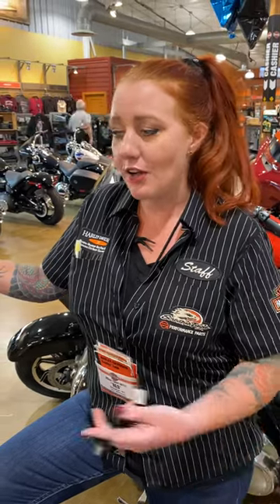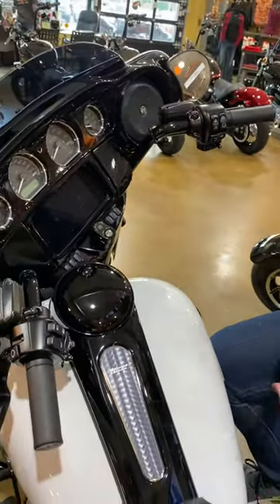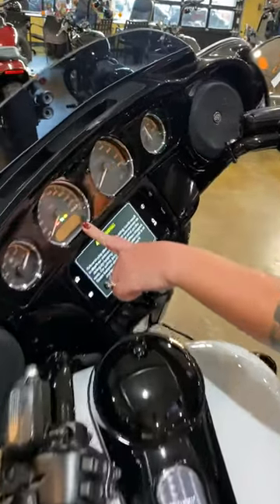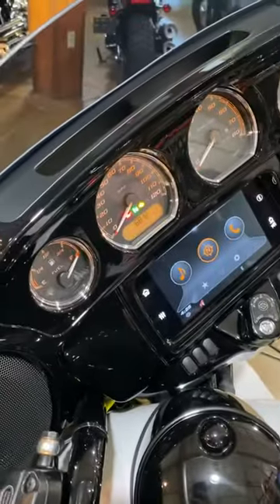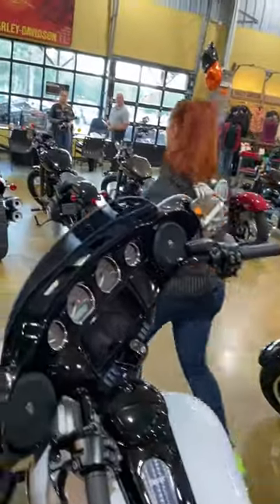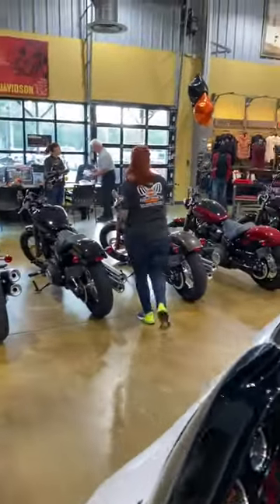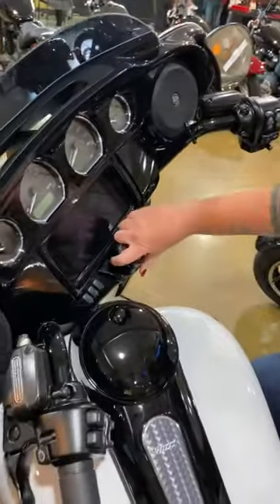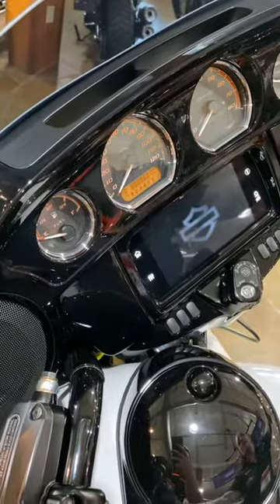How to reset security pin code Harley-Davidson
How to check and reset your security pin code on Harley-Davidson Street Glide Special.